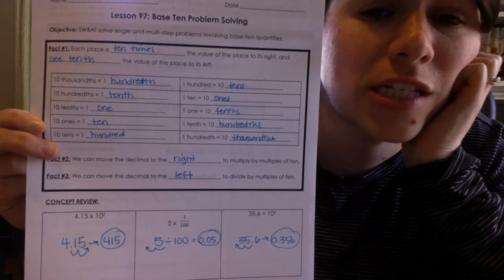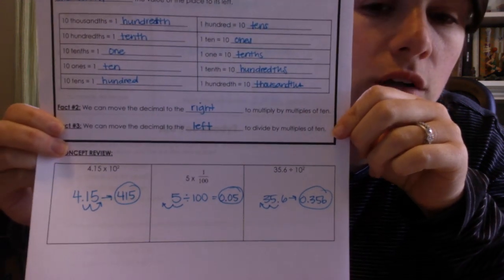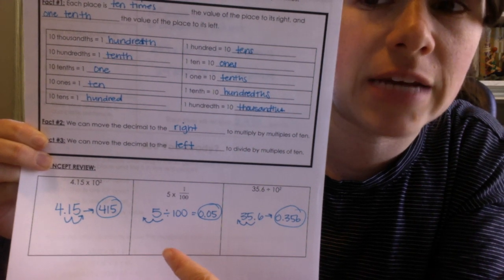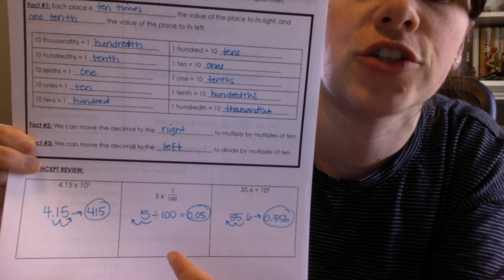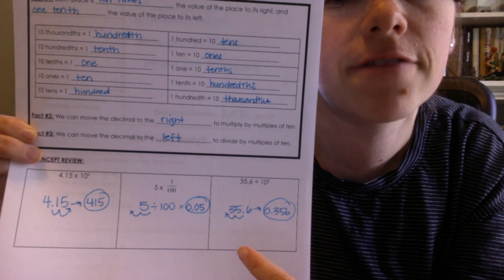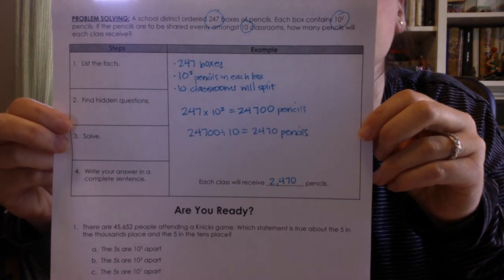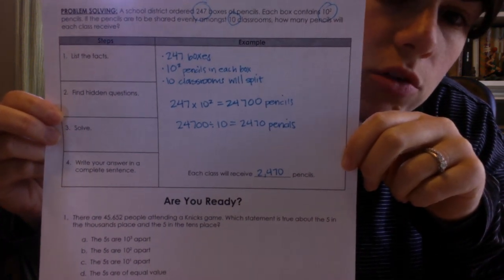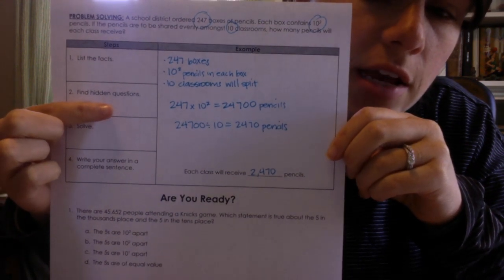Math: Thursday, April 30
ELA: Thursday, April 30